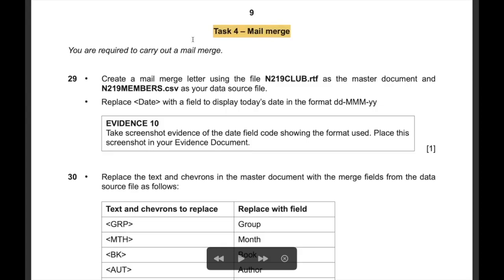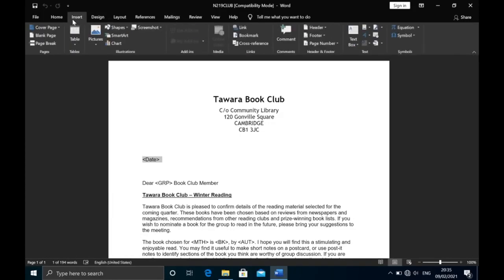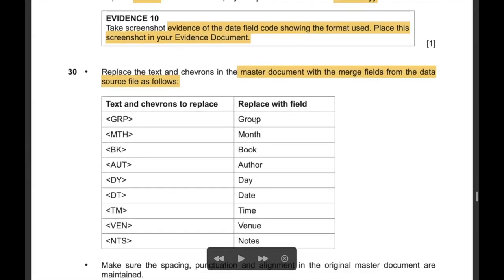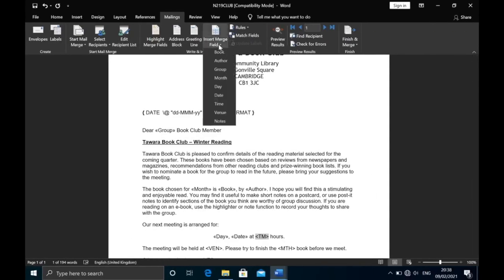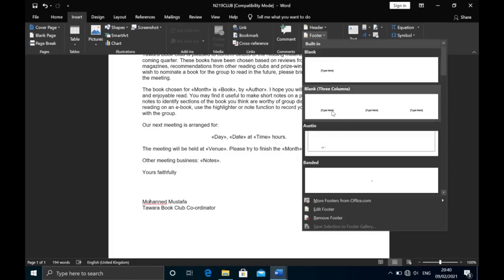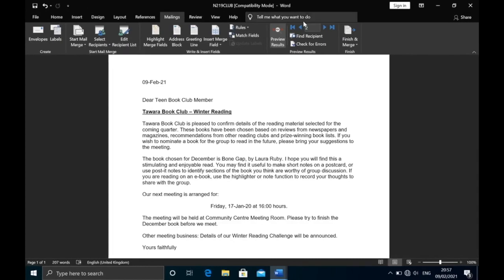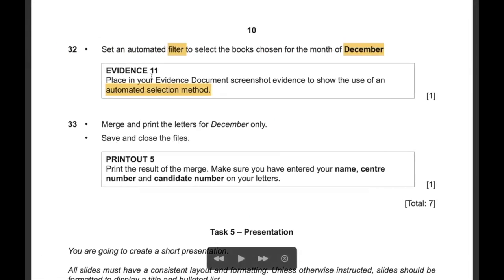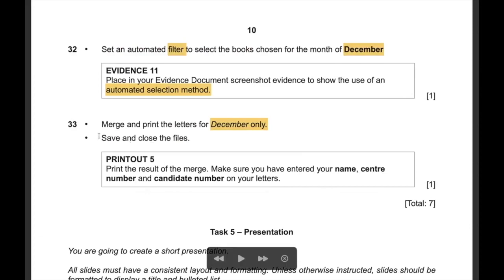0417 w19 Mail Merge